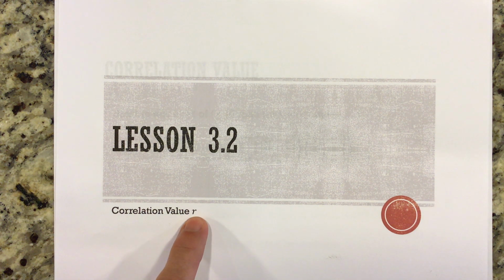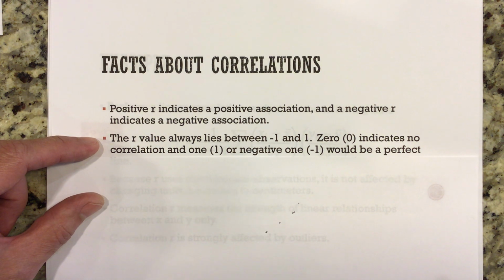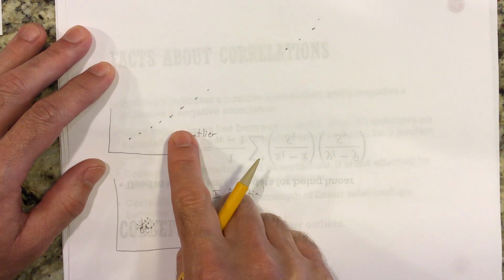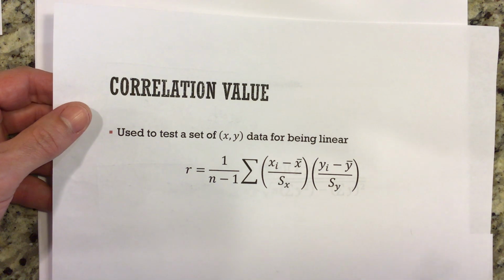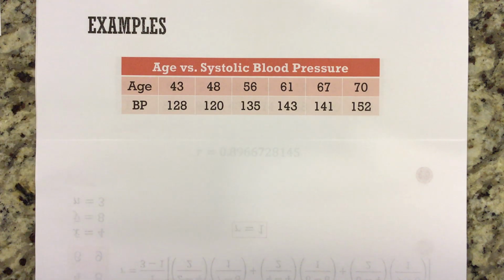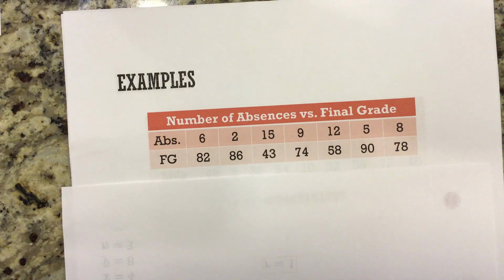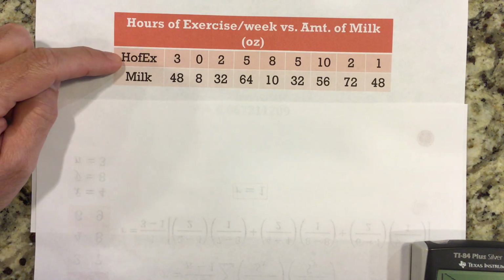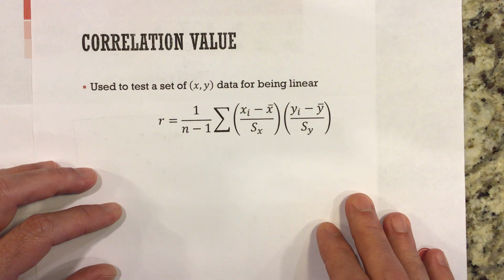Lesson 3.2 Correlation r Value